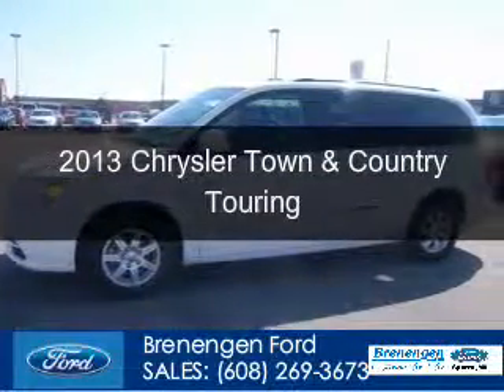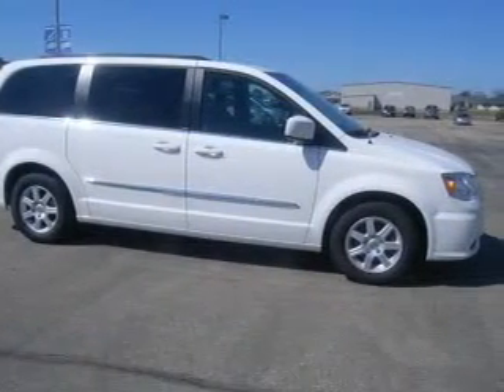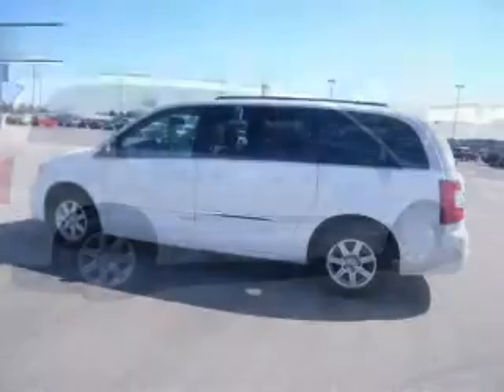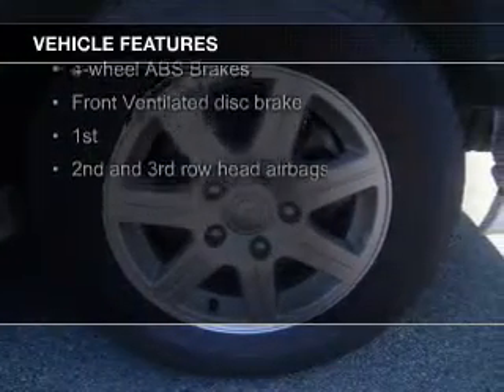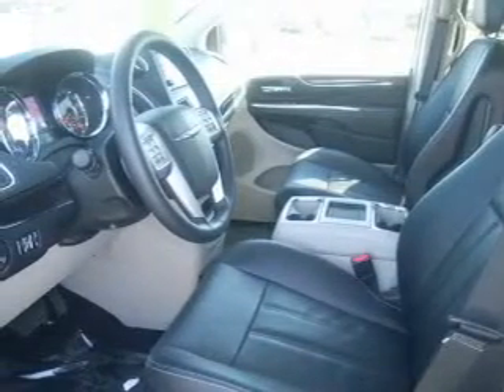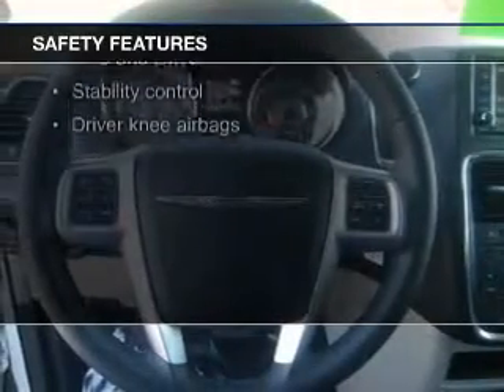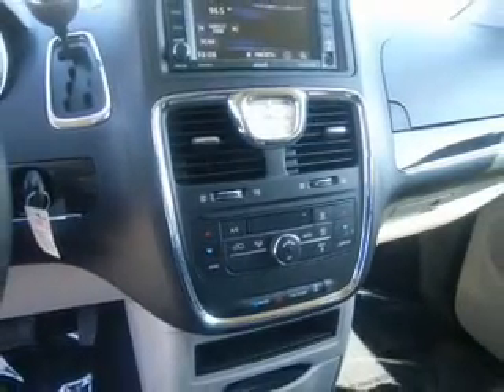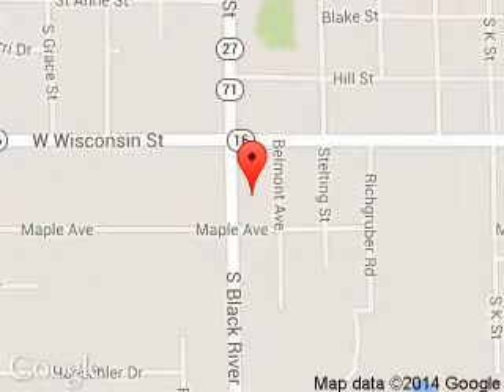2013 Chrysler Town & Country - Sparta WI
Phone:
Year: 2013
Make: Chrysler
Model: Town & Country
Trim: Touring
Engine: 3.6 liter 6 cylinder 24 valve
Transmission: Automatic
Color: White
Mileage: 28114
Address:
615 South Black River Street